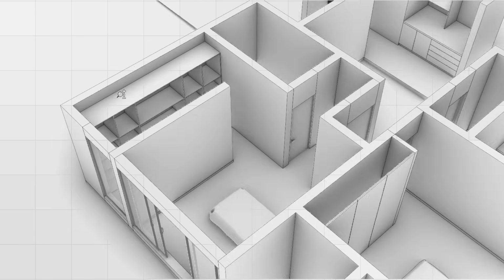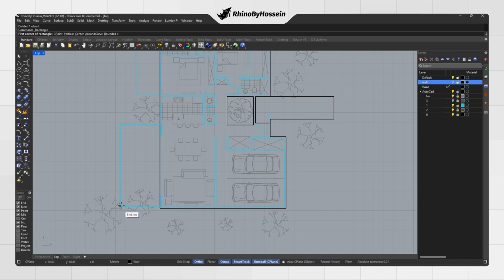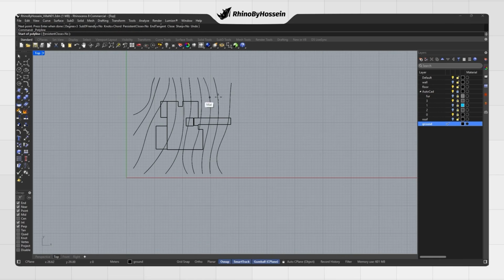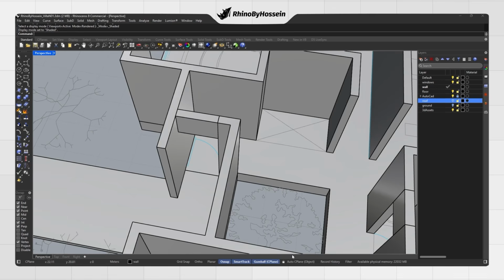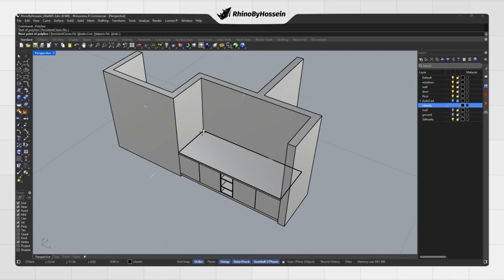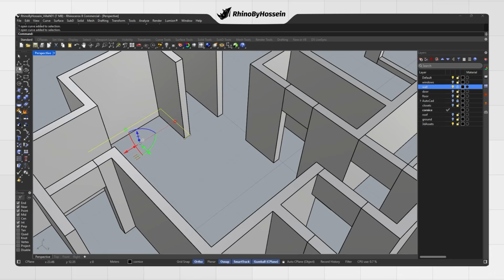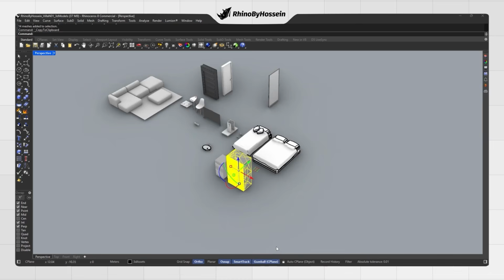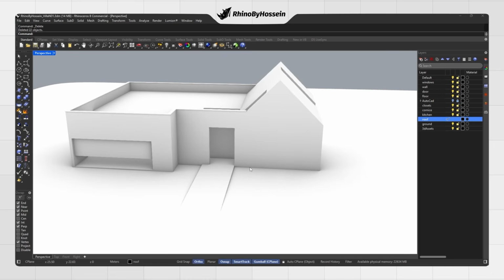Rhino 3D Villa Modeling Tutorial | Complete Architectural Workflow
Learn how to model a complete modern villa in Rhino 3D from start to finish.

In this Rhino architecture tutorial, you'll follow a professional architectural modeling workflow, beginning with a 2D CAD plan and ending with a fully detailed 3D villa model complete with terrain, openings, furniture, materials, and rendering.

This tutorial is designed for architects, architecture students, visualization artists, and Rhino beginners who want to improve their architectural modeling workflow.

✅ Importing AutoCAD drawings into Rhino
✅ Professional layer organization
✅ Modeling walls, floors, roofs, and openings
✅ Creating an A-Frame roof structure
✅ Terrain and topography modeling
✅ Window and door creation
✅ Kitchen and interior modeling workflows
✅ Furniture placement and detailing
✅ Rhino tools including Boolean, Sweep, Offset Surface, and more

🏡 Project Features

• Modern Villa Design
• 2 Bedrooms
• Interior Courtyard
• Terrace & Garage
• Sloped Terrain
• Detailed Interior Modeling
• Materials & Rendering

⏱ Chapters

00:00 Intro
00:56 Project Overview
02:03 Importing CAD Plan
03:49 Wall Modeling
11:25 Roof Modeling
19:03 Terrain Creation
22:22 Windows
29:06 Doors
50:34 Kitchen Modeling
01:01:01 Furniture & Interior Details
01:06:02 Materials & Rendering